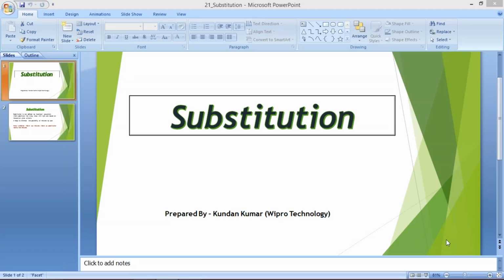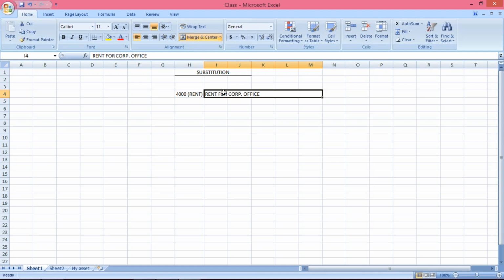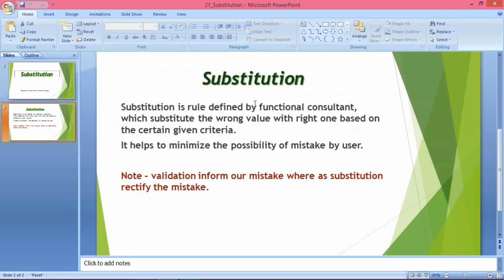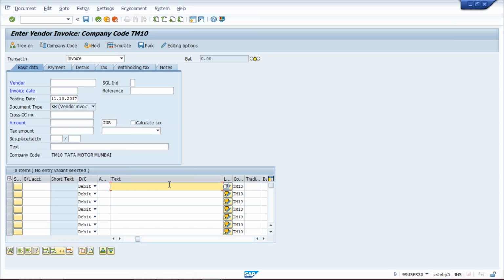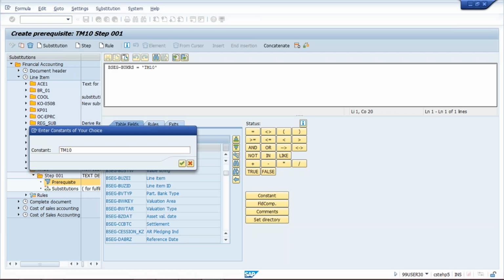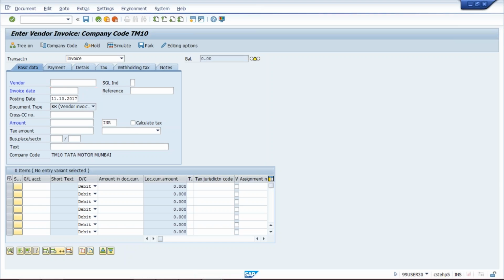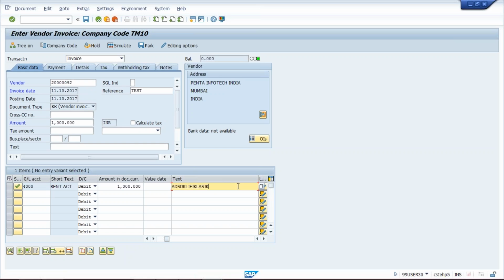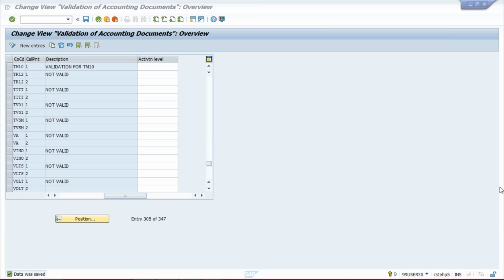40. Substitution in SAP FICO#sapficotutorialforbegginers